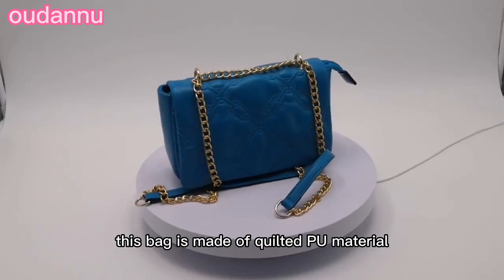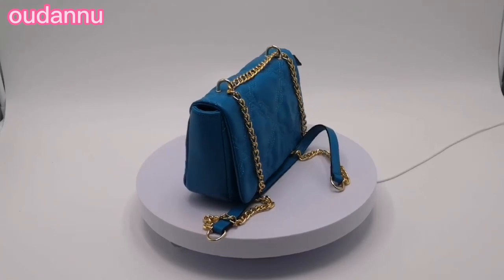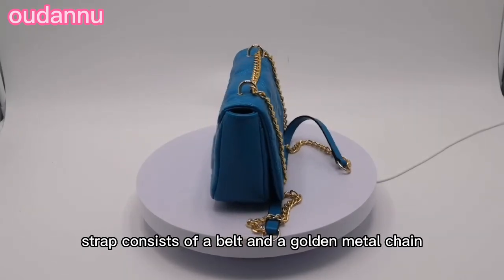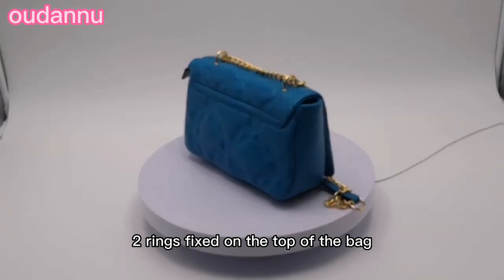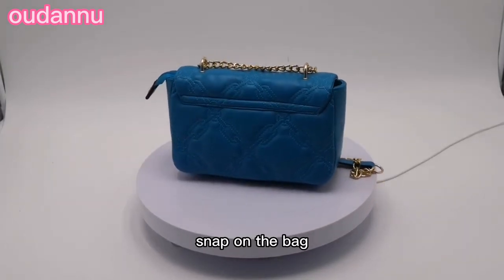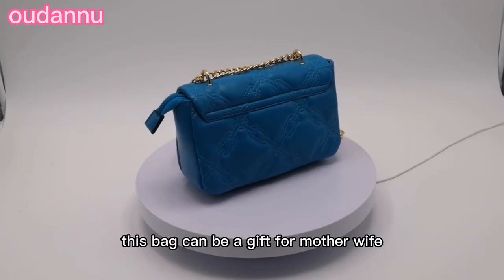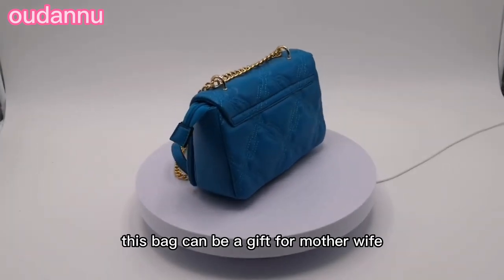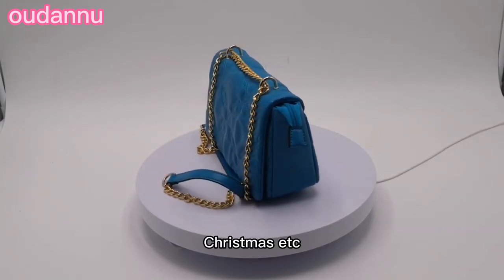wholesale ladies crossbody bags with golden metal chain women shoulder bags first-hand supplier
This bag is made of quilted PU material. The material is a little soft. The long strap consists of a belt and a golden metal chain that goes through the 2 rings fixed on the top of the bag. There is magnetic snap on the bag used to fasten the cap of the bag with the body. This bag can be a gift for mother, wife, daughter for various occasions, such as birthday, Valentine’s day, Christmas, etc.